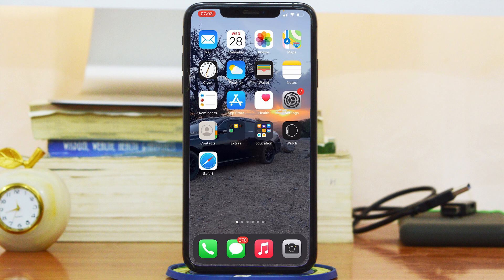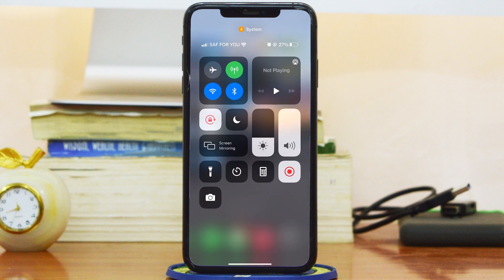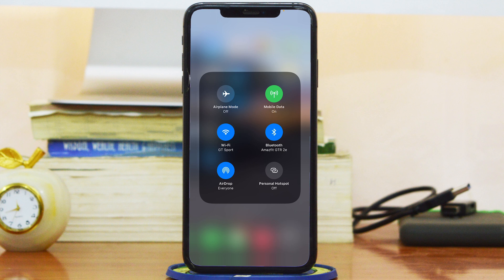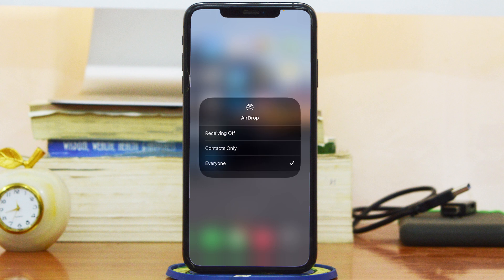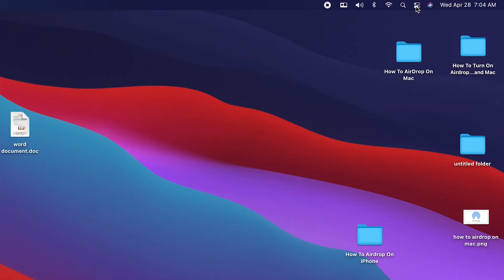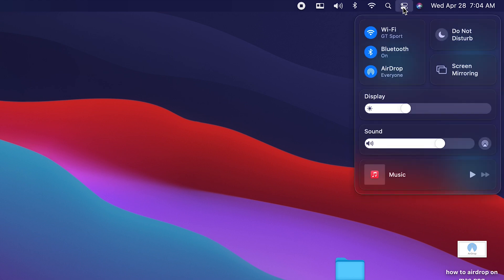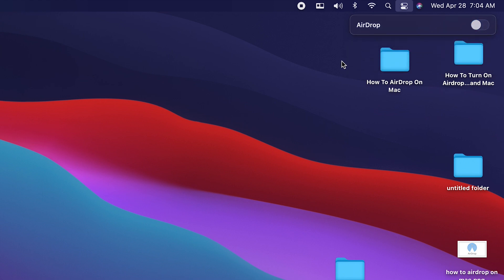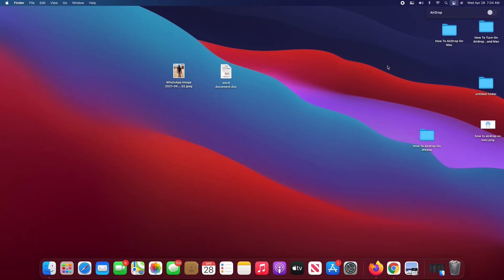How To Turn Off AirDrop - iPhone and Mac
Apple users have recently found a security flaw involving Airdrop. Here's a short tutorial on how to turn off Airdrop o both the iPhone and the Mac.